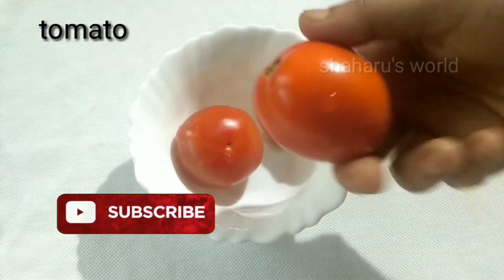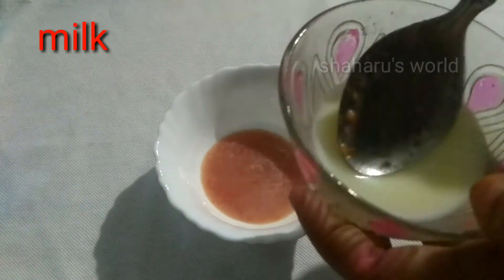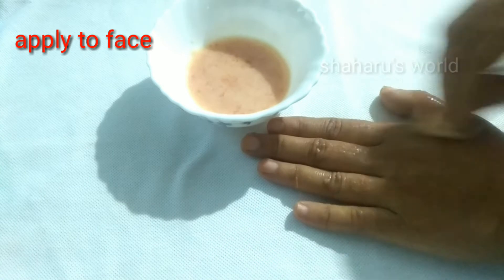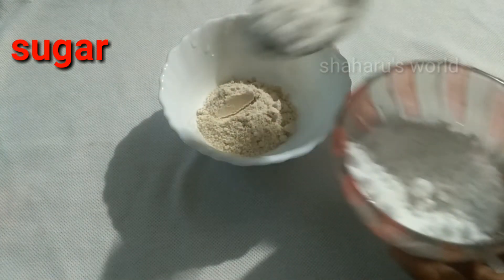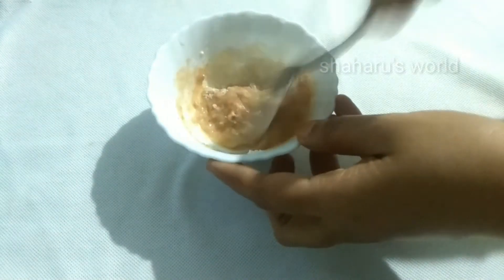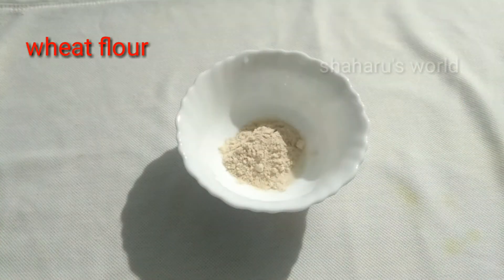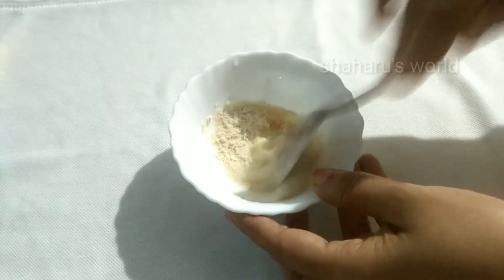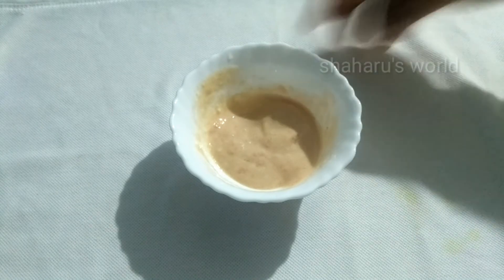Skin Whitening Tomato Facial/Get Fair,Glowing,Spotless Skin Permanently(മുഖം പെട്ടെന്ന് ക്ലീനാവാൻ)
Skin whitening tomato facial 3 tips

shaharu's world